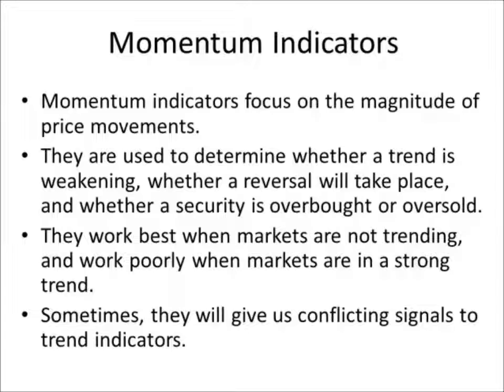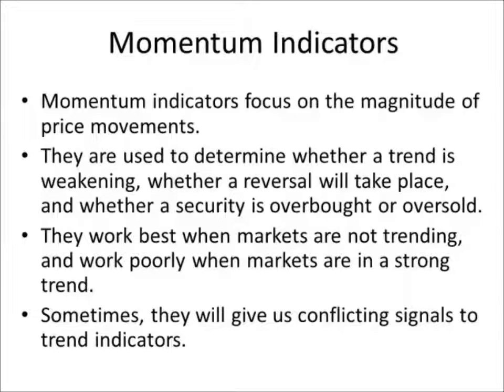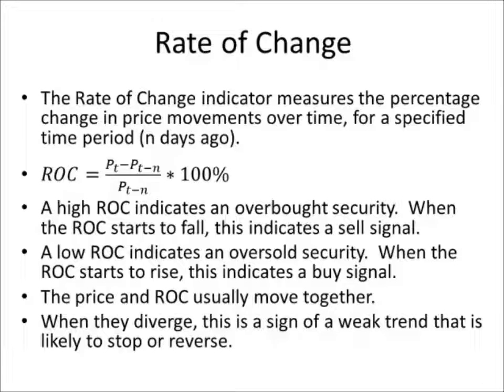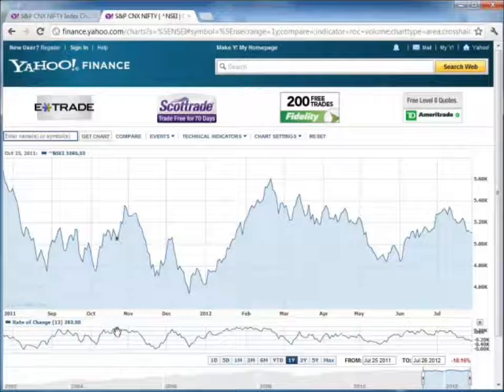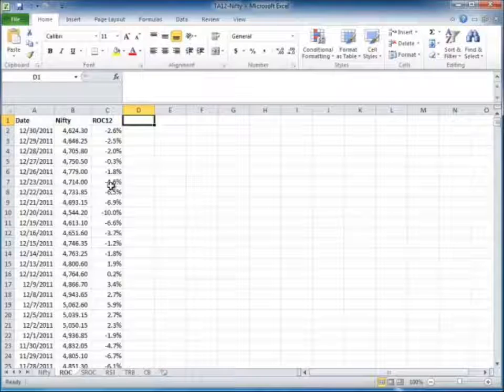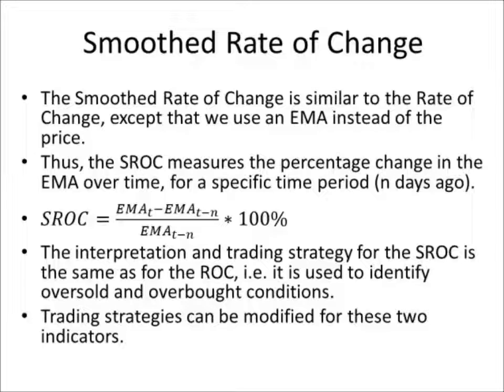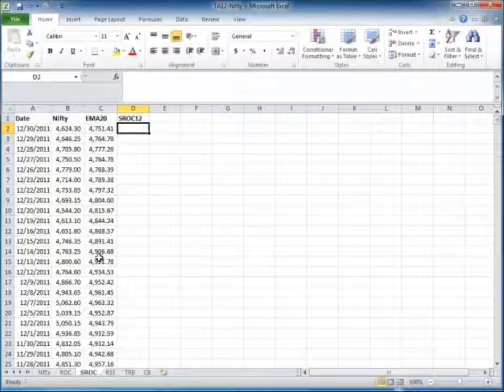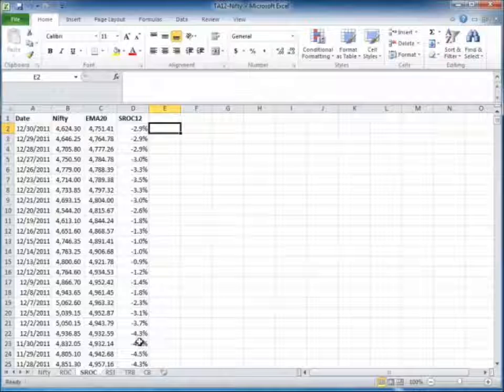Technical Analysis Course || Basics to Advance || Part 27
One needs to go through these videos again and again for the detail understanding of the subject. This video talks about momentum indicators like ROC & SROC. Both these indicators can be use to customize your trading strategy.